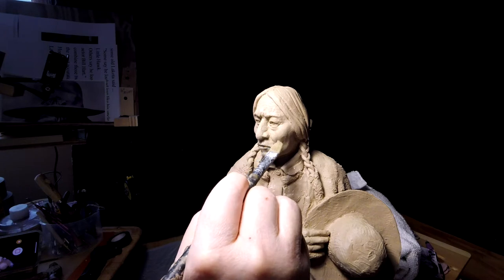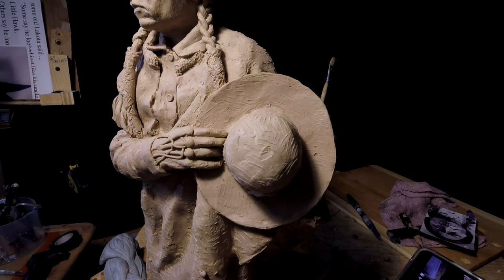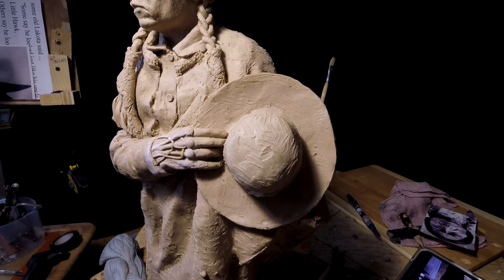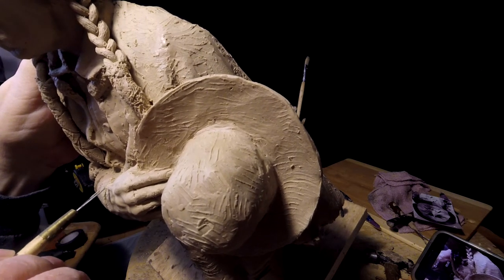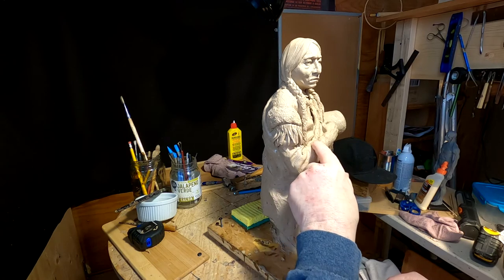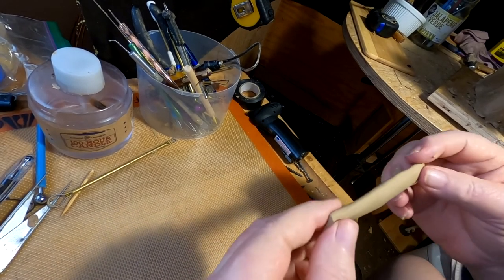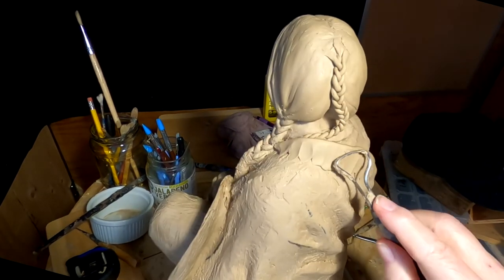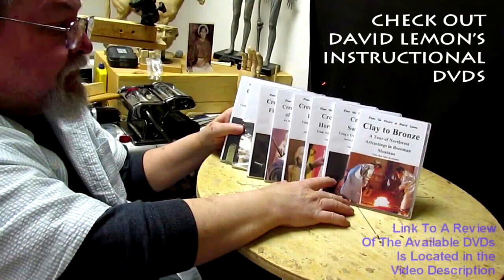03 07 2020 Sitting Bull - FINAL DAY ON THIS CLAY